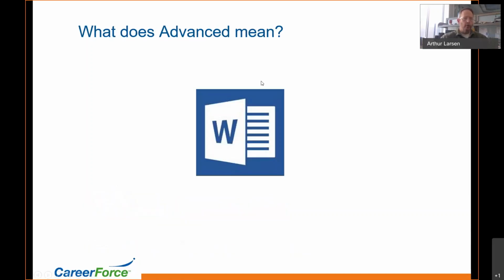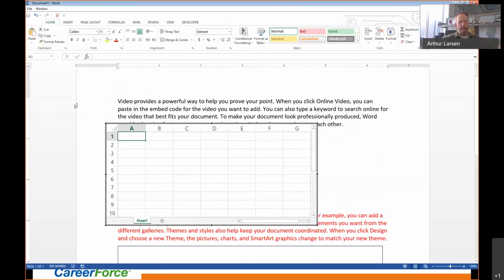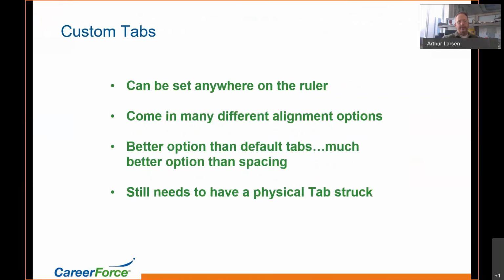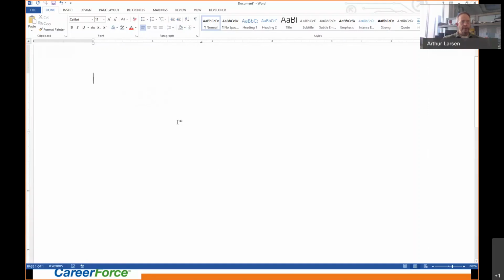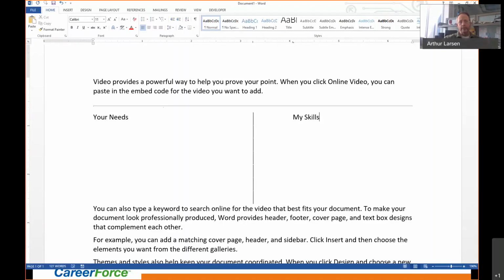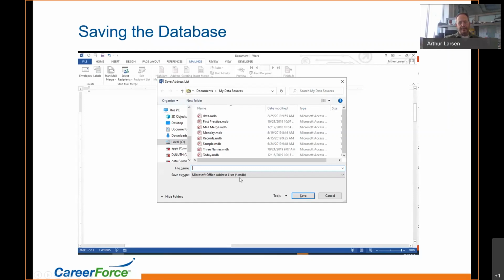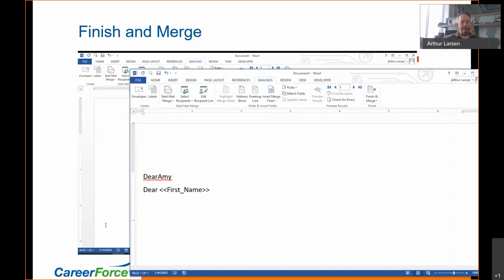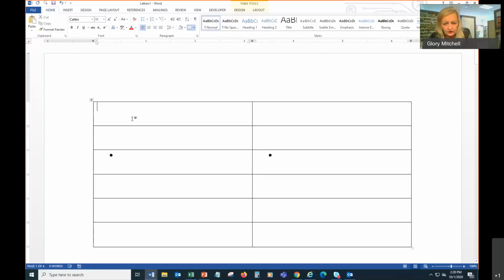Advanced Microsoft Word